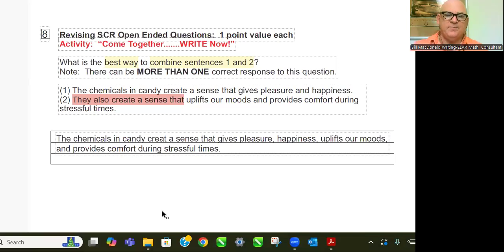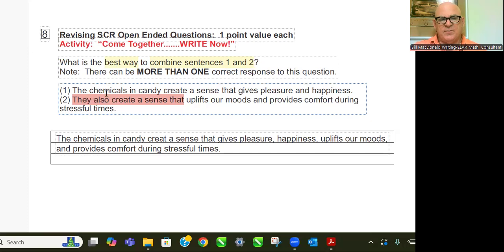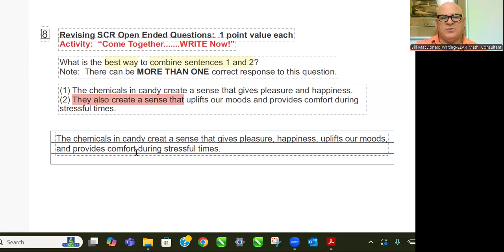ECR /SCR Part 2 Secondary Revising Page 8 Question 8 Combine Two Sentences Without Repetition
ECR/SCR Recorded Training Series
Part 2 - Secondary Revising
Best Way to Combine Two Sentences Without Repeating
What is the best way to combine sentences 1 and 2?
NOTE: There can be more than one correct answer to revising SCR questions. DO NOT mark responses wrong simply because they don't match the answer key response.
(1) The chemicals in candy create a sense of pleasure and happiness. (2) They also create a sense that uplifts our moods and provides comfort during stressful times.
Please watch this video below to see ONE way to combine these two sentences effectively without repeating. 🙂
The revised version that you will see in the video was sent to all of you who registered for part 2 or both parts of the ECR/SCR Recorded Training Series that will go on from now until the test. ❤